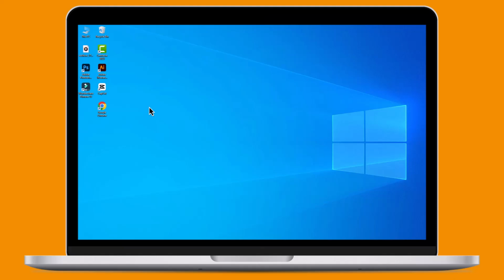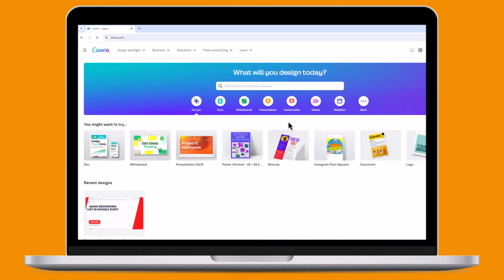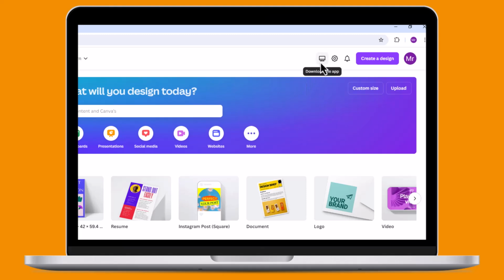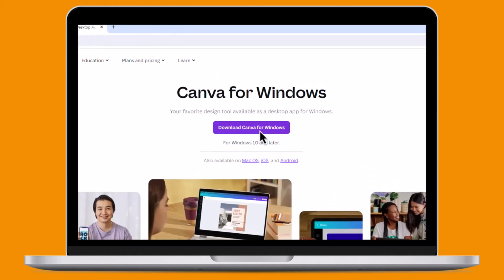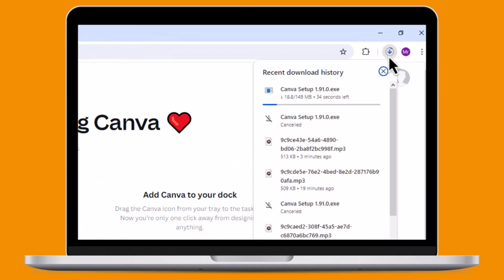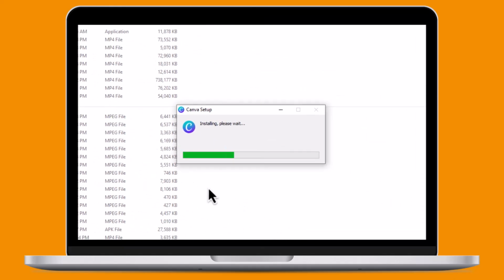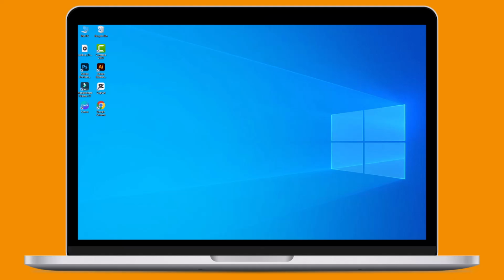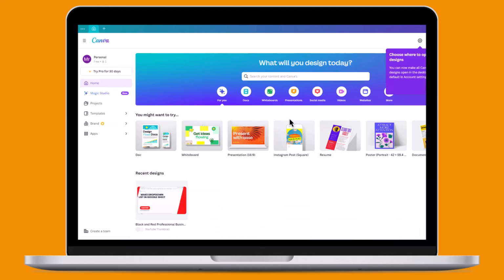How to Download Canva on Laptop & PC (Windows & Mac Guide)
In this step-by-step tutorial, learn how to download and install Canva on your laptop or PC. Whether you're a Windows or Mac user, this guide will show you exactly how to get Canva up and running on your computer in just a few easy steps.

What you'll learn in this video:
How to access the Canva website and sign up for an account
How to download the correct version of Canva for your system (Windows or Mac)
A complete walkthrough of the installation process
How to log in and start using Canva on your computer
Canva is a powerful design tool, and by following this tutorial, you’ll have it installed and ready for your projects in no time.